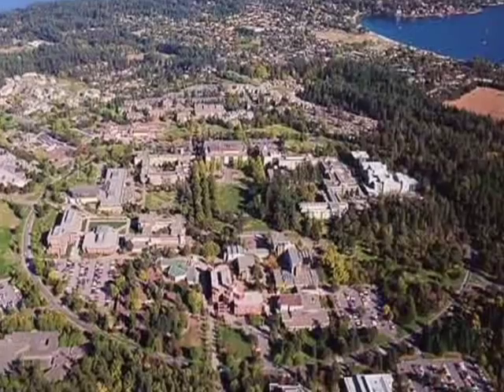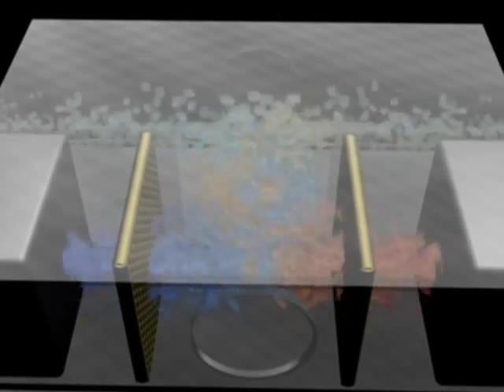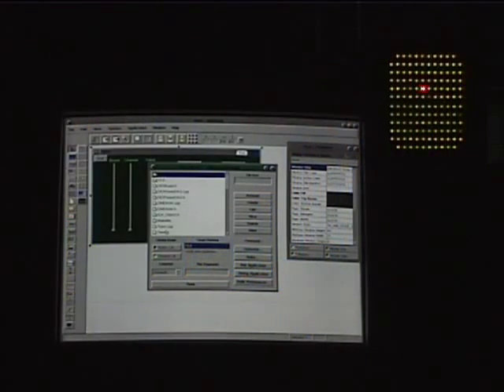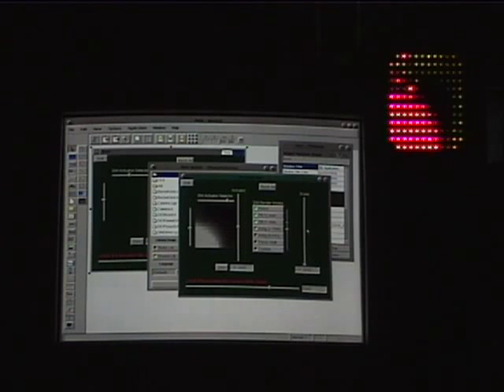Adaptive Optics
Talking about the LACIR research on Adaptive Optics.  Showing some cool hardware, seriously kickass software, and sprinkled with a bit of CG.

Breaking the mould of boring co-op reports, the UVic admins were NOT expecting this. I got an award for most innovative demo at the Work Opportunities show 'n' tell.  I'm proud as heck because all the software, computer graphics, direction, narration, and editing is all done by yours truly.

The LACIR research lab was probably the coolest experience I've had yet, and well rewarded! I won an NSERC undergraduate award, flew to France and Scotland, and really got steeped deep in high-technology research.

I won't forget Colin Bradley's generosity, trust, and leadership.  He's one hell of a great research director.  But alas, I was bitten hard by the entrepreneurship bug and left to start CellMap.